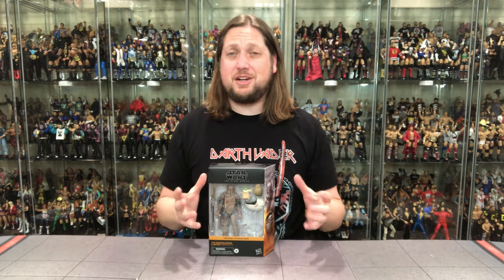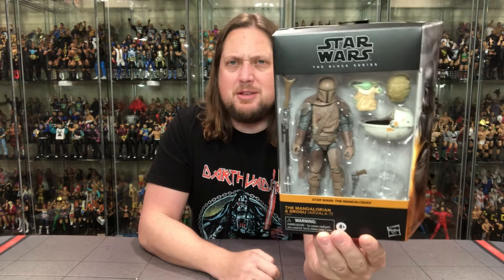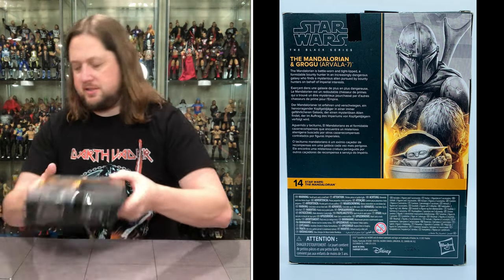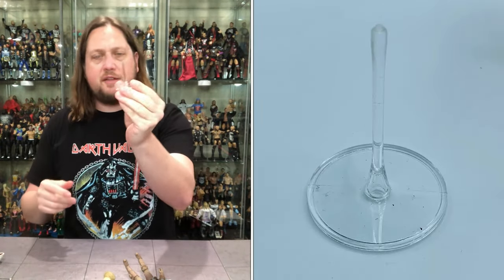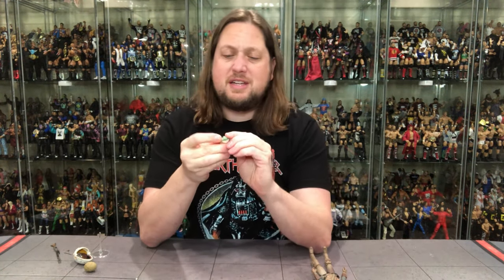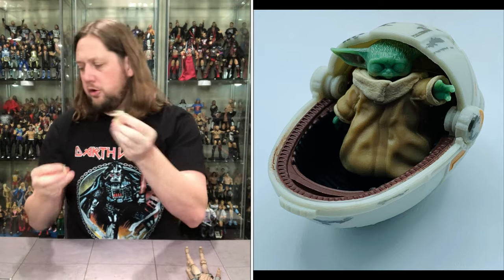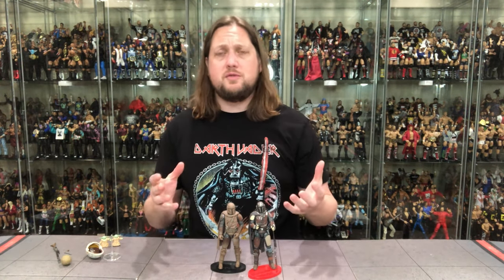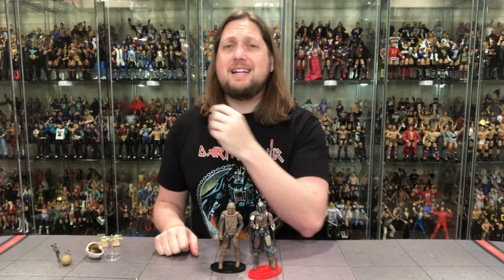The Mandalorian Arvala-7 Star Wars Black Series Unboxing & Review!